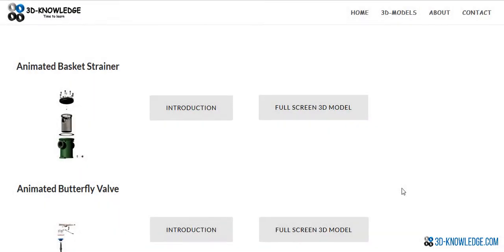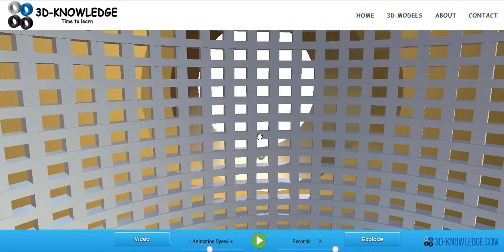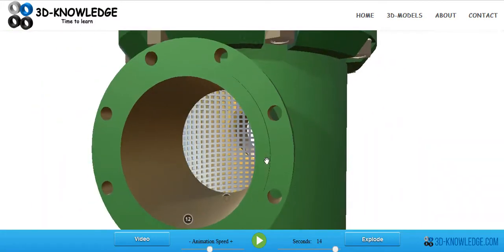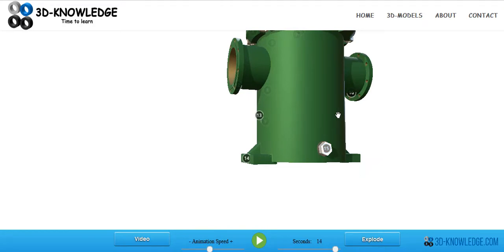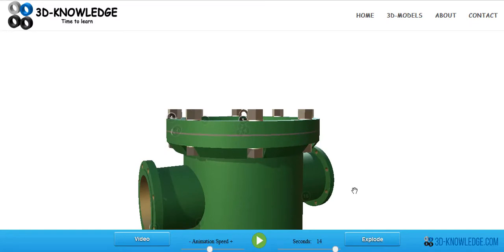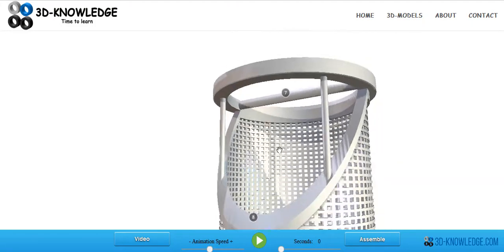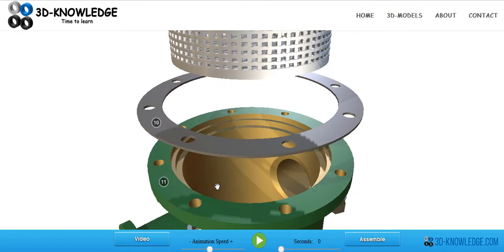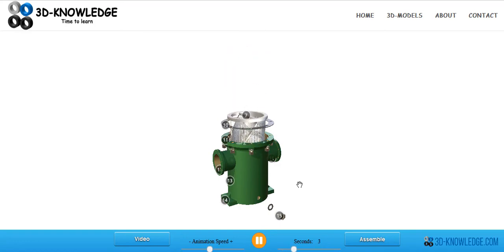Basket Strainer Explained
This video gives a short introduction to the basket type strainer and how it works. There is also a brief overview concerning how you might open the strainer without flooding the area you are working in (obviously I have never done that...).

Jon